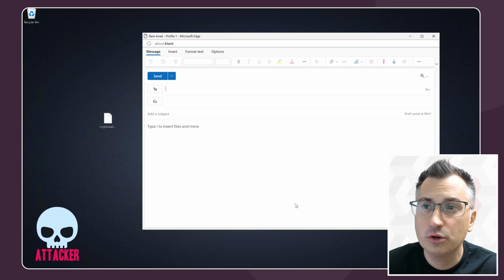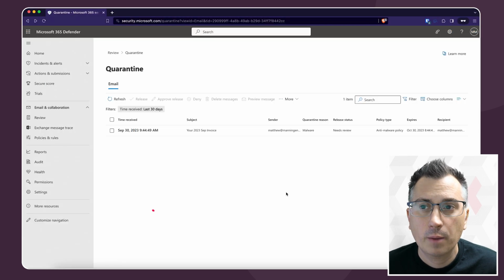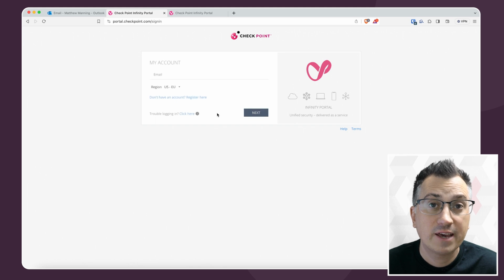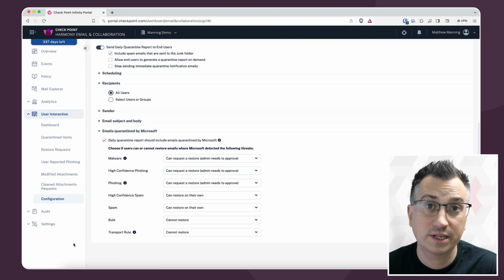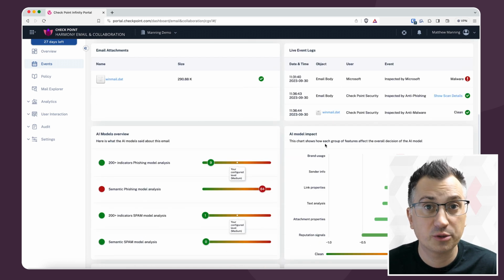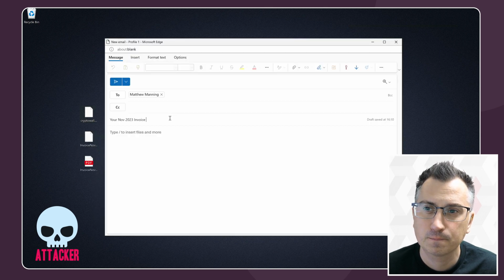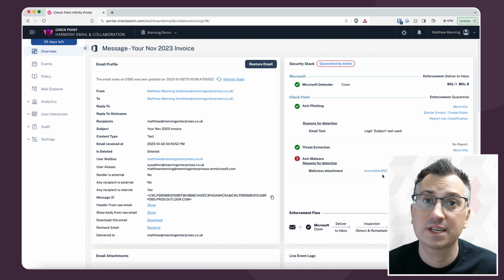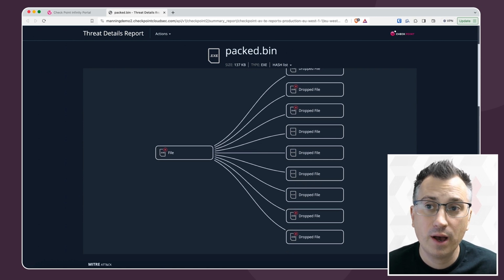Check Point Harmony Email & Collaboration: Detect Zero Day Malware in 4 Minutes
Welcome to the frontier of cybersecurity with Check Point's Harmony Email Security! In this video, we delve into the extraordinary capabilities of our solution, demonstrating how we detect zero-day malware to keep your digital world secure.

Zero-day threats are constantly evolving, and so is our defense. Join us as we explore the innovative technologies embedded in Harmony Email Security that empower us to identify and neutralize zero-day malware with precision and speed. Learn how our proactive approach goes beyond traditional security measures to shield your organization from the latest and most sophisticated cyber threats.

Stay ahead of the curve and ensure your email communication remains a fortress against the unknown.